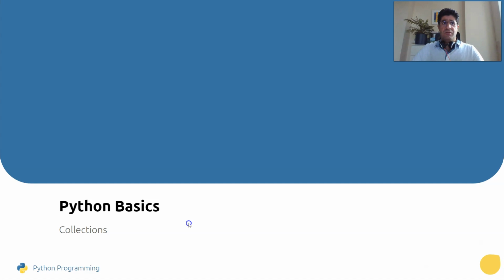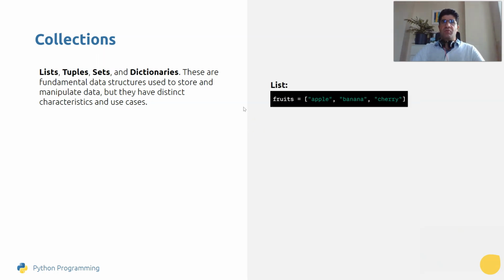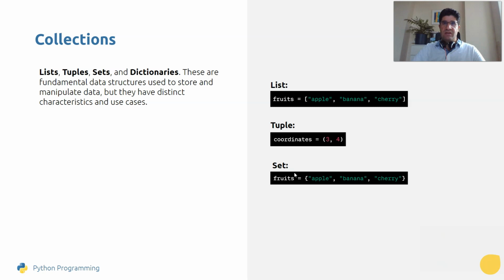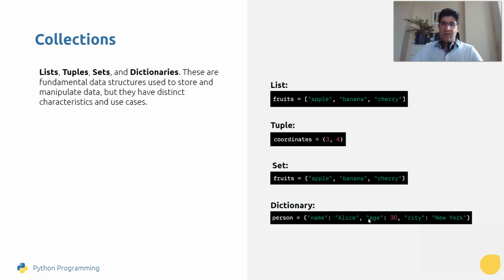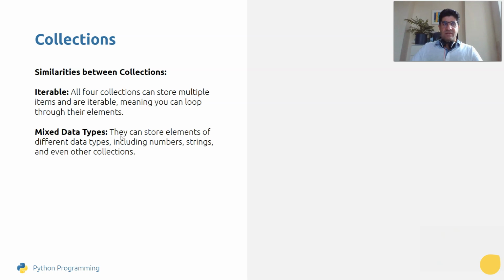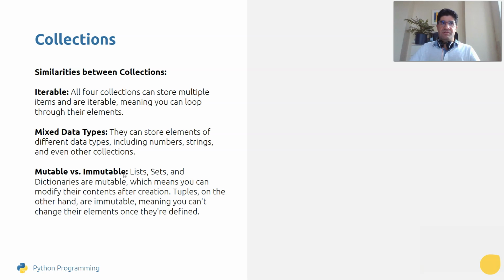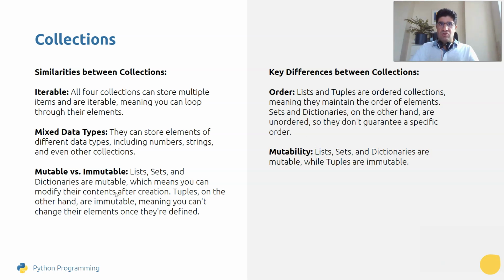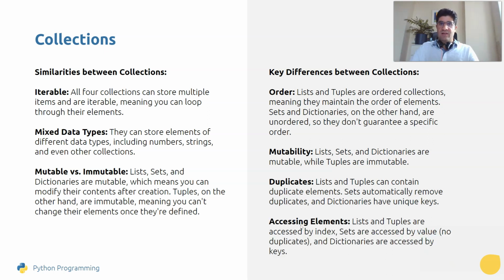11- Collections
In this video, we'll explore collections, which are fundamental data structures in Python. Collections help us organize and manipulate groups of values efficiently.

We'll explore four primary types of collections: Lists, Tuples, Sets, and Dictionaries. You'll learn about their similarities and differences, empowering you to choose the right one for your specific task.

Topics Covered:

Lists: Ordered, Mutable, Allows Duplicates
Tuples: Ordered, Immutable, Allows Duplicates
Sets: Unordered, Mutable, No Duplicates
Dictionaries: Key-Value Pairs, Mutable, No Duplicate Keys

Whether you're a beginner or an experienced Python developer, understanding collections is crucial for effective programming.

By the end of this video, you'll have a solid grasp of how collections work in Python and the knowledge to make informed decisions when choosing the right collection for your projects.